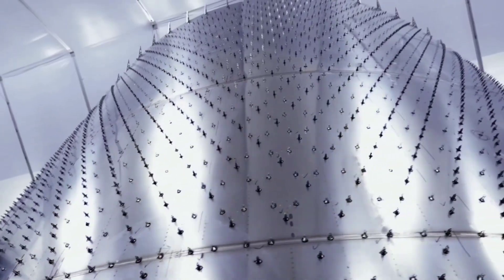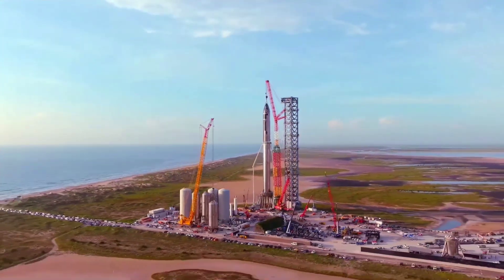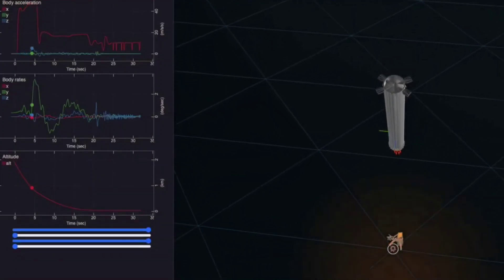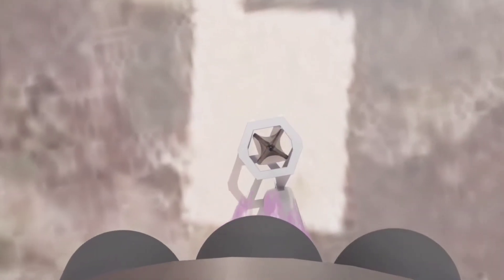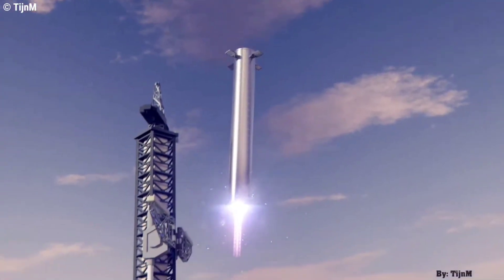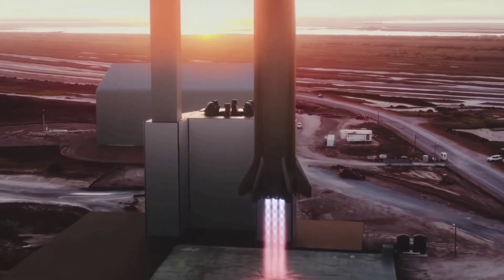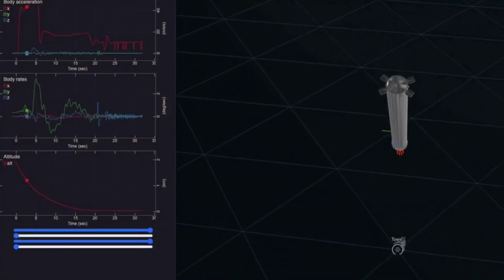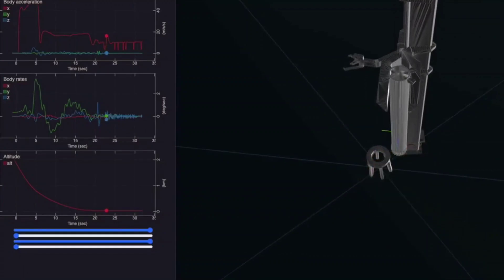Elon Musk FINALLY Reveals It's Starship & Super Heavy Catching Trick!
Elon Musk & SpaceX Finally Reveals The Exact Visualisation Of Catching Super Heavy!

CEO Elon Musk has published the first official visualization of what SpaceX’s plans to catch Super Heavy boosters might look like in real life. However, the simulation he shared raises just as many questions as it answers.

Since at least late 2020, SpaceX CEO Elon Musk has been floating the idea of catching Starships and Super Heavy boosters out of the sky as an alternative to having the several-dozen-ton steel rockets use basic legs to land on the ground.

This would be a major departure from SpaceX’s highly successful Falcon family, which land on a relatively complex set of deployable legs that can be retracted after most landings. The flexible, lightweight structures have mostly been reliable and easily reusable but Falcon boosters occasionally have rough landings.

About Science Of Space

Listen to the world top thinkers in science, astronomy, cosmology, technology and futurism.

So we are inviting you to join us in exploring Space, Rockets and Science and together we can conquer the unknown! "Science Of Space!?"